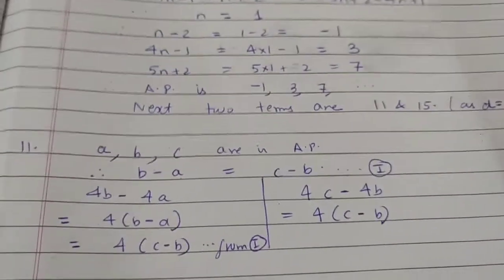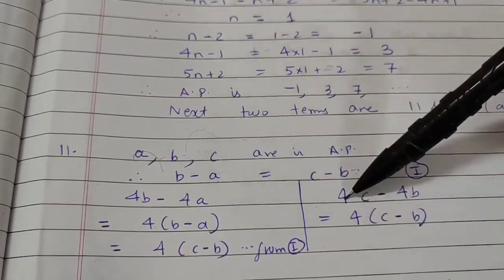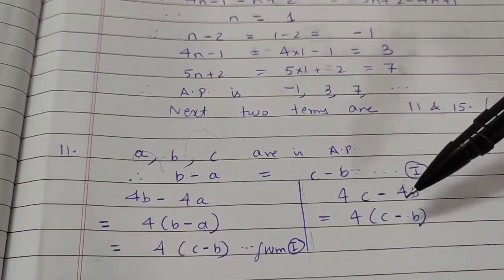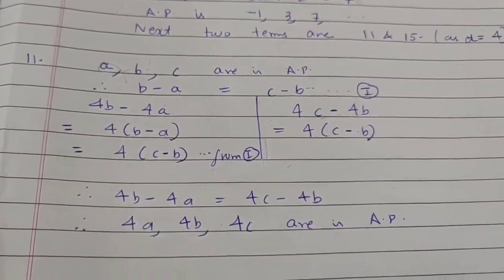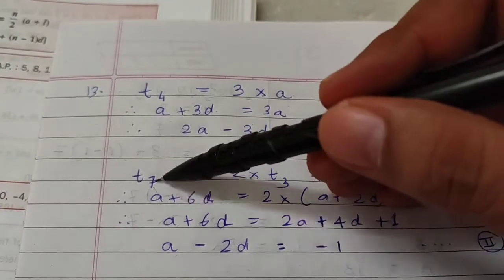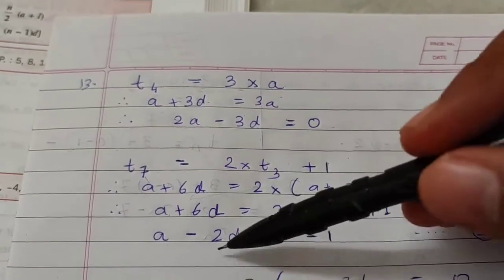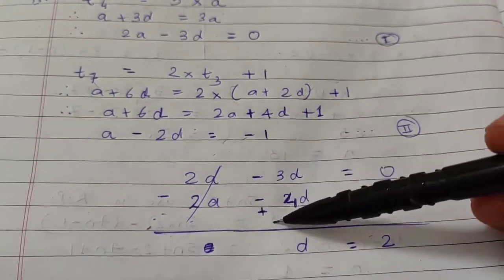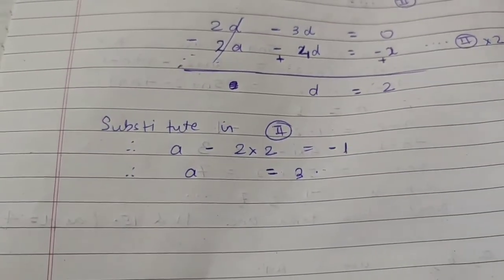ARITHMETIC PROGRESSION: MISCELLANEOUS (10th std. ICSE Math ch. 10B)